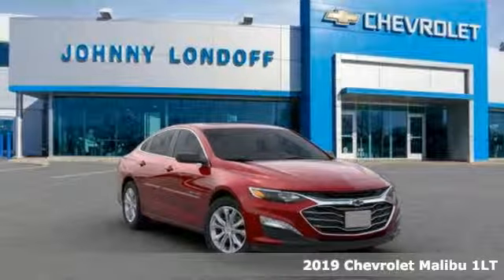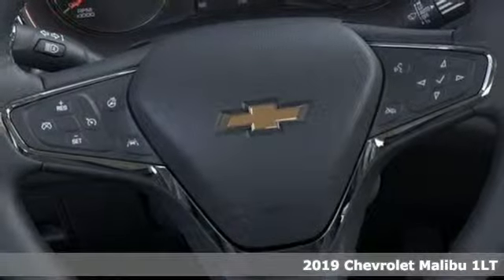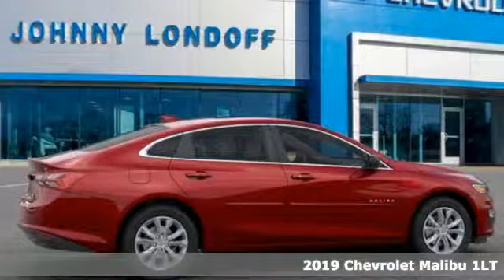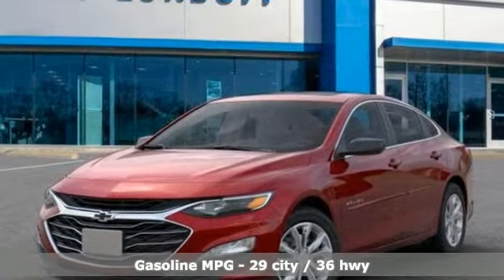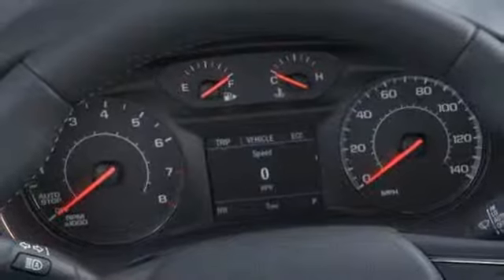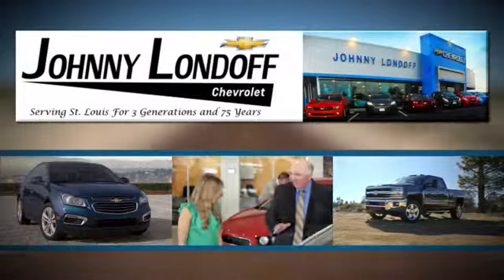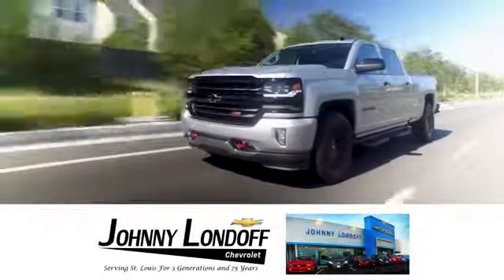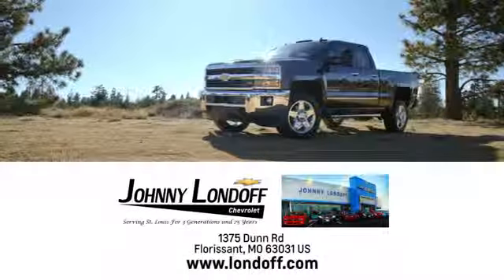New 2019 Chevrolet Malibu Florissant, MO C9-1293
Year: 2019
Make: Chevrolet
Model: Malibu
Trim: LT
Engine: 1.5L 4 cyl
Transmission: Automatic
Color: Cajun Red
Interior: Jet Black
Stock #: C9-1293
VIN: 1G1ZD5ST8KF191577

Address:
1375 Dunn Road